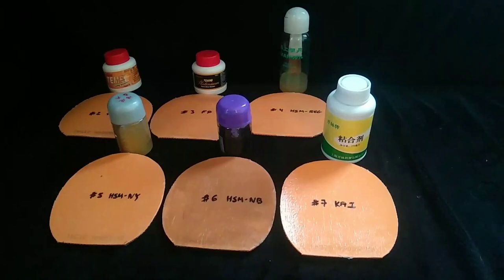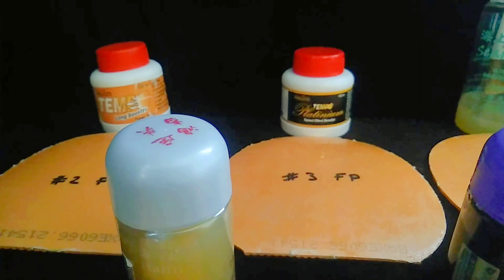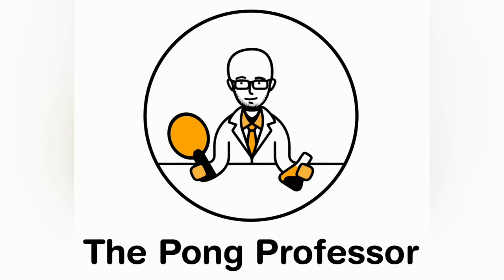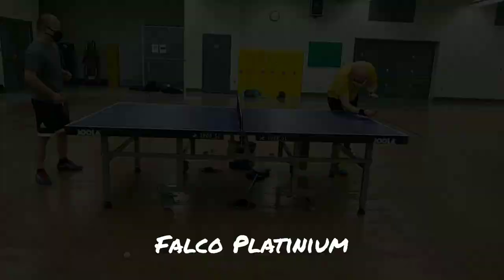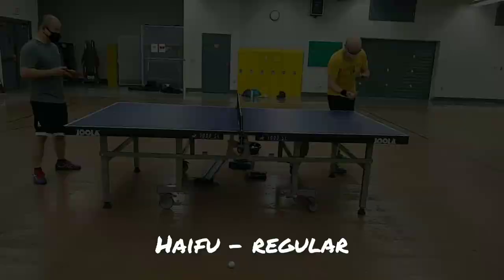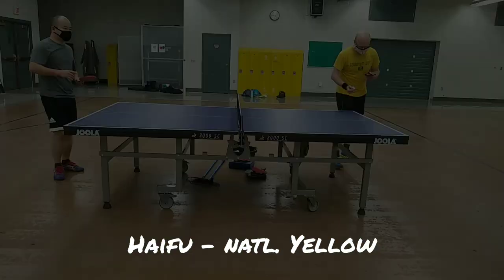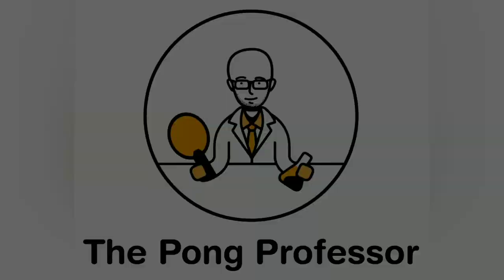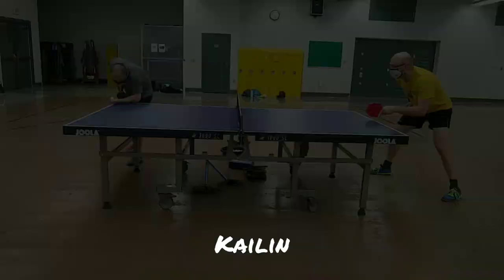Table tennis booster mega test. Part 3: How does a re-boosted DHS Hurricane 3 play?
Show your appreciation and support for this channel through YouTube's 'Super Thanks' feature! Your contribution not only helps elevate the channel but also ensures more exciting and engaging content for the entire community.

Alternatively, show your appreciation and support by buying me a virtual coffee or a H3 rubber using the following (no fees to you; creator keeps 95% of donation).

Part 3 of a three-part video series in which I review six different table tennis (ping pong) boosters as part of an article that I wrote for Tabletennis11.com (link will be listed here when available).

Video recording: Motorola G6
Video editing: YouCut for Android.